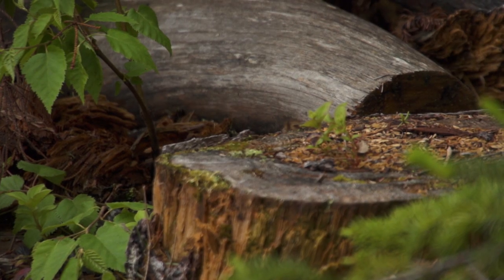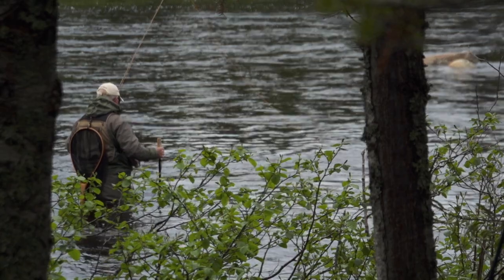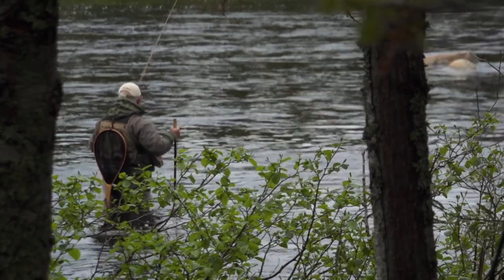Observing a River Before Wading In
Bill Spicer is on the Eagle River in Labrador fly fishing for Brook Trout. In this educational video he discusses why it is important to NOT immediately wade into a river, but take time to observe what is happening first. Great fly fishing for big brook trout